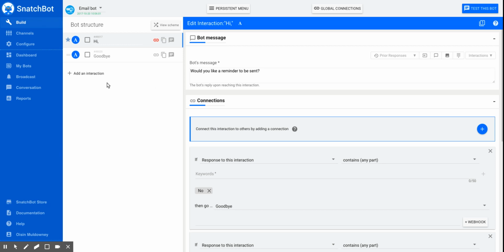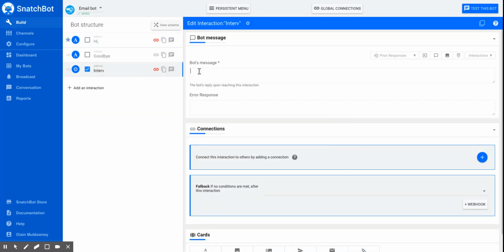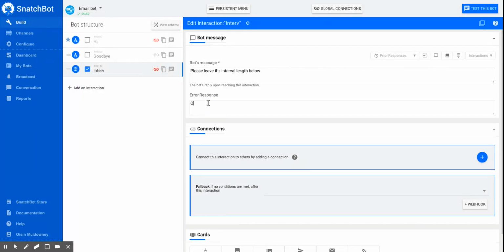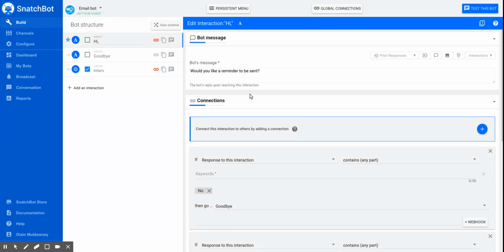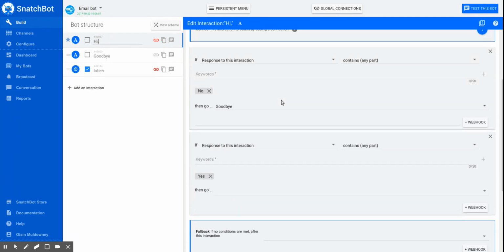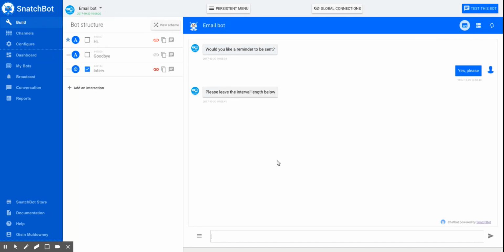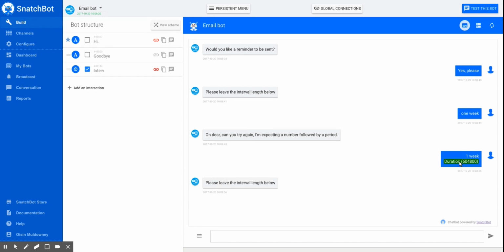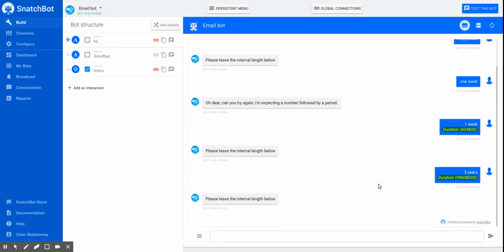Collects and specifies numeric representations of time from the input of a user - snatchbot.me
Collects and specifies numeric representations of time from the input of a user, converting it in seconds with millisecond precision.
Duration Extraction interaction can help you to collect a numeric representation of time from the users’ responses.